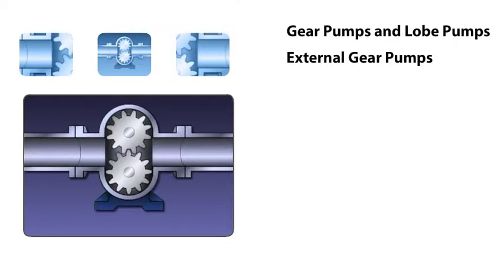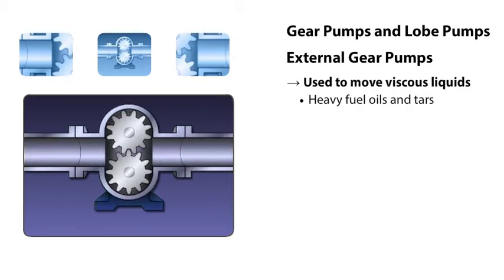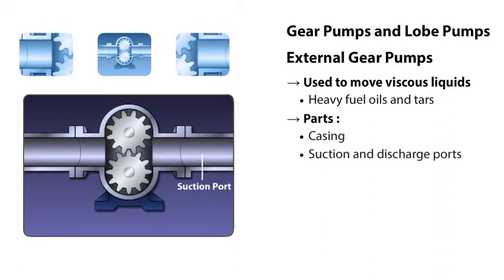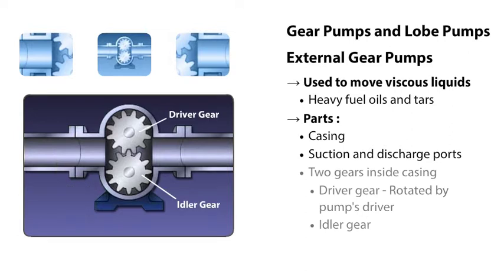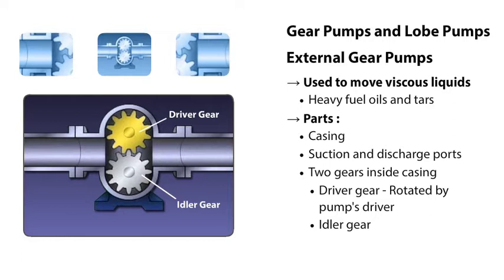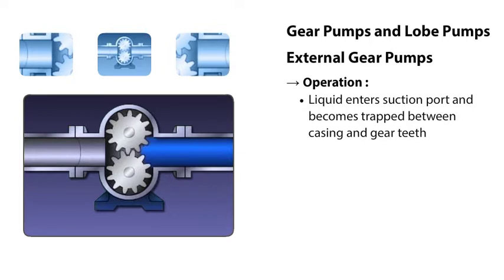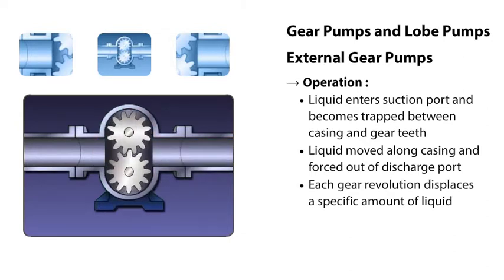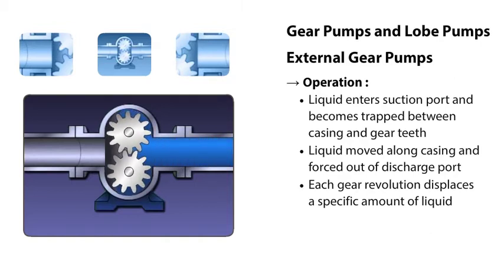Pumps: Rotary Positive Displacement Types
This course is designed to familiarize participants with the basic parts and operation of several types of rotary positive displacement pumps. After completing this course, participants should be able to describe the general operation of the following types of pumps: screw pumps, gear pumps, lobe pumps, vane pumps, and tubing pumps. They should also be able to describe a general procedure for starting up and shutting down a typical rotary pump, and they should be able to explain the function and operation of a relief valve.